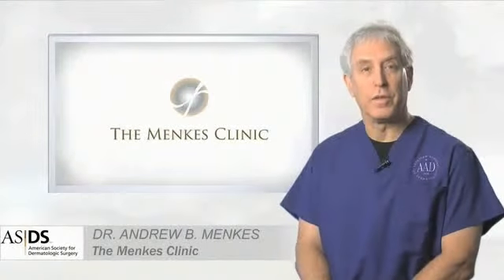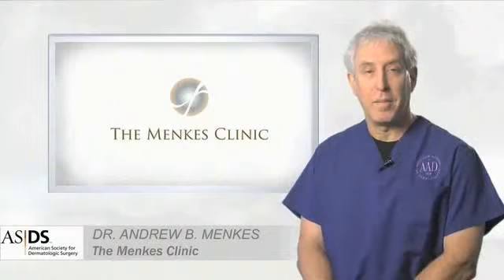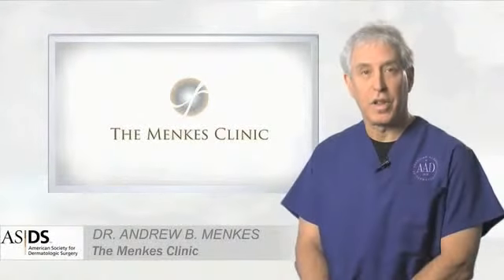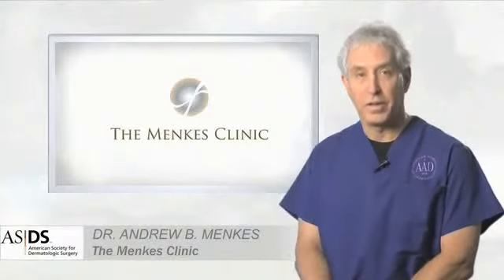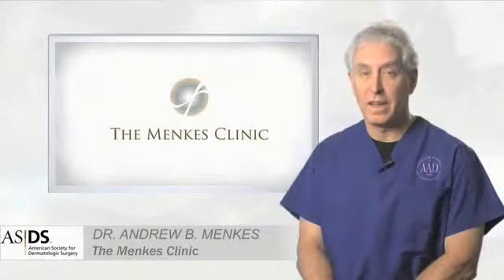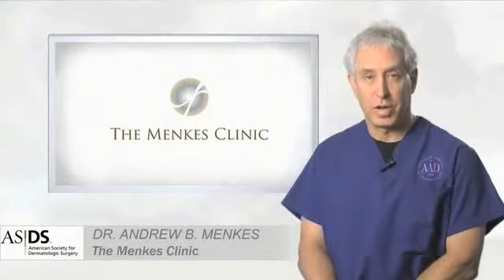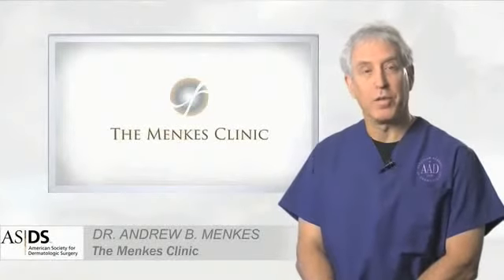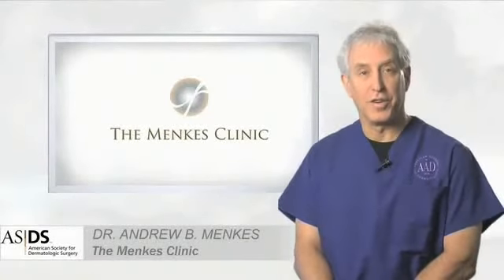Face and Neck Lift - The Menkes Clinic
Dr. Andrew Menkes explains how a face lift works to rejuvenate and refresh the appearance. Find out how his process of carefully hidden incisions helps to keep the face from looking startled and windblown.

ADDRESS

The Menkes Clinic & Surgery Center
Melchor Pavilion
2490 Hospital Drive, Suite 201

OUR OFFICE HOURS